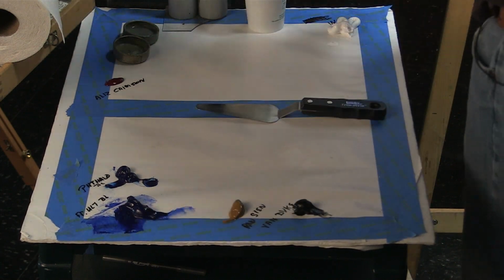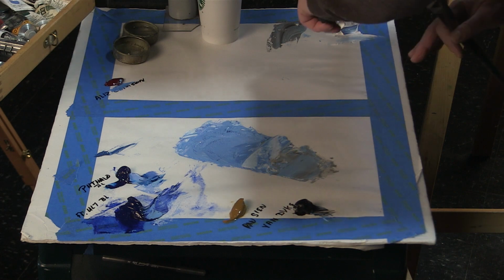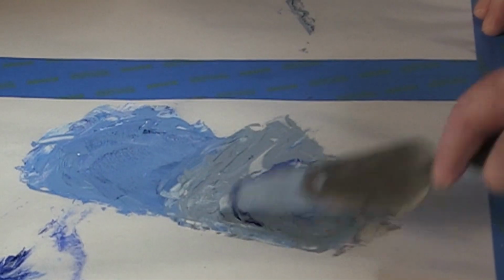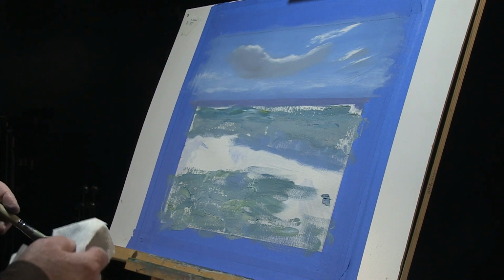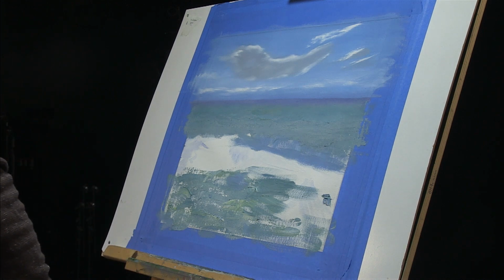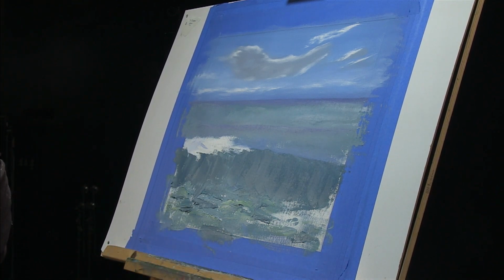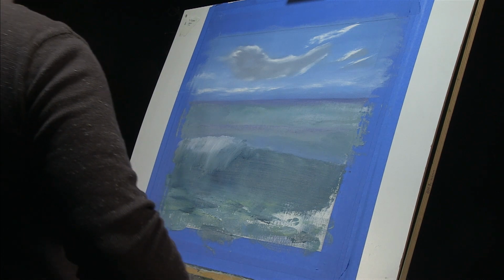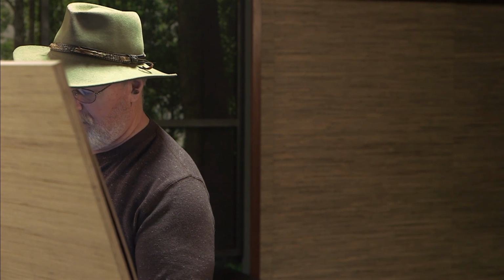Capturing Nature's Beauty Episode 4 (Part 1)